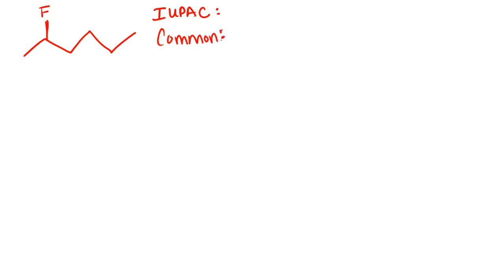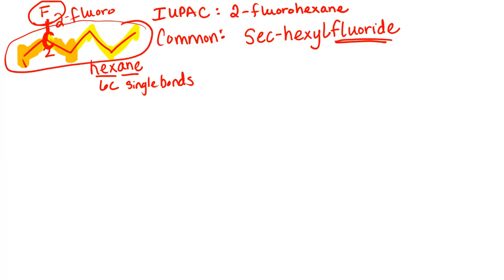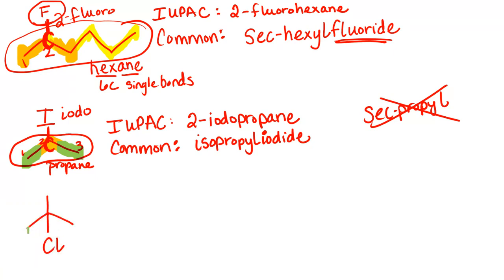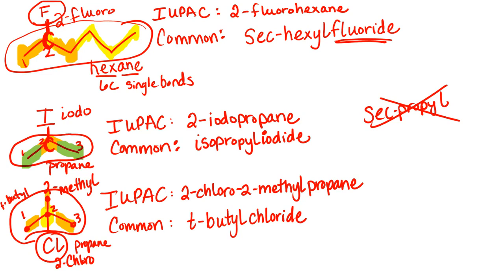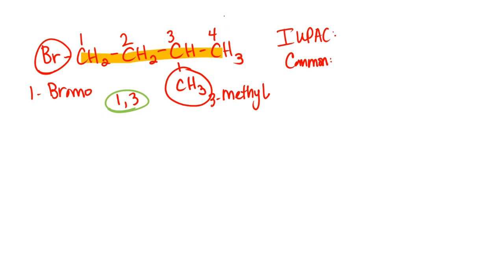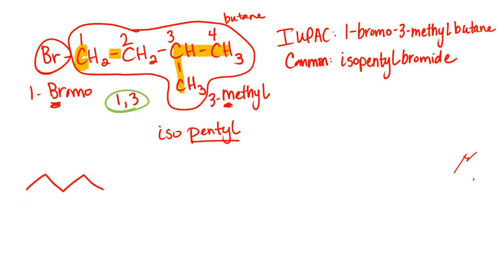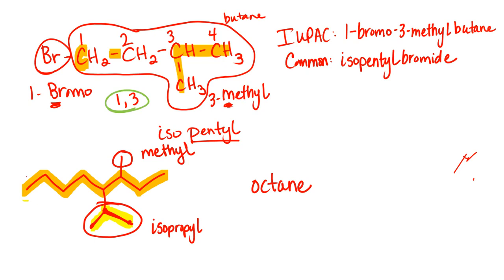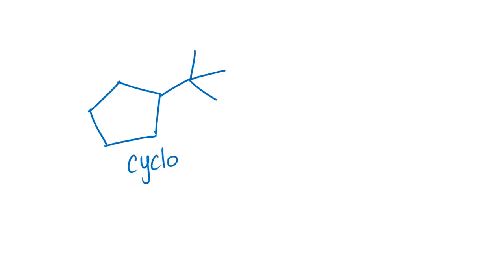Common Naming Examples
Common Naming of Alkanes Examples in Organic Chemistry
Iso, Sec, Tert, Normal